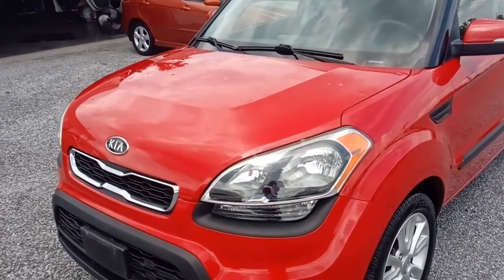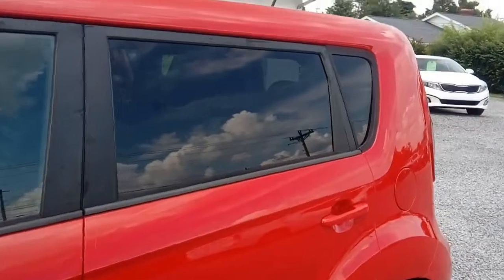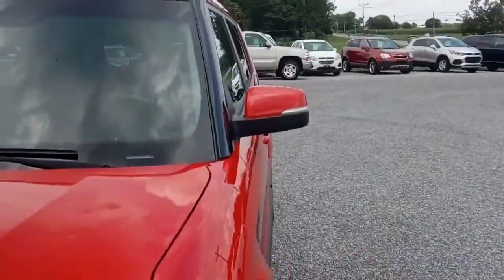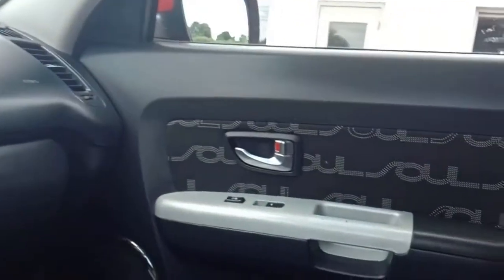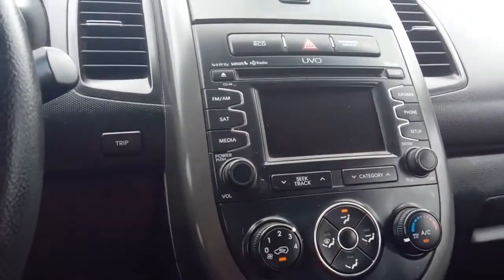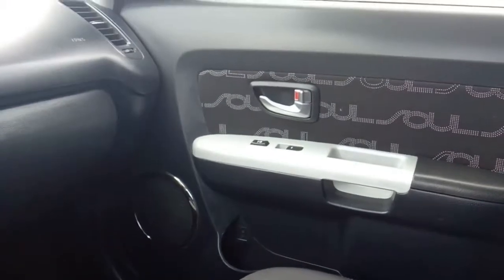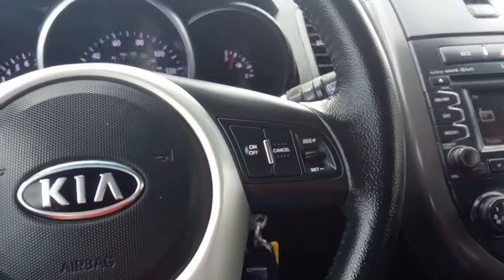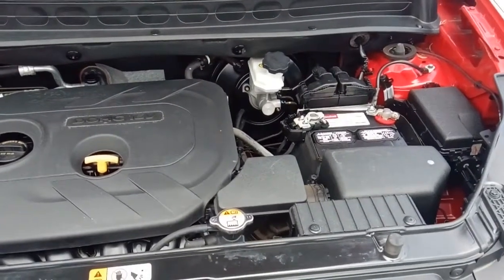2012 Red Kia Soul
Very Nice Kia Soul with minor hail damage and a low,low price!